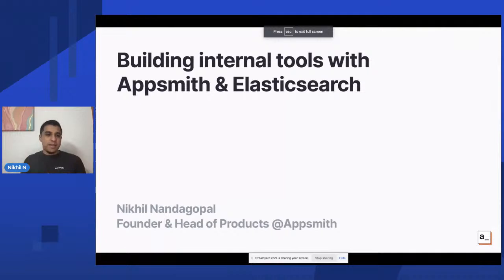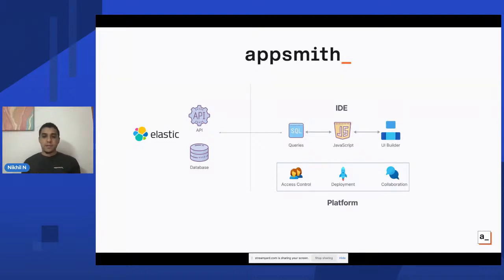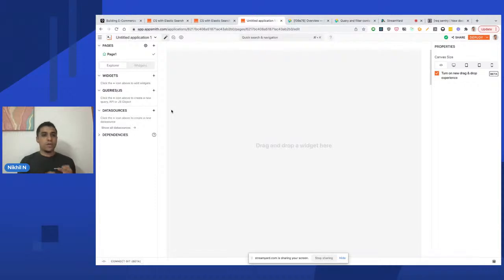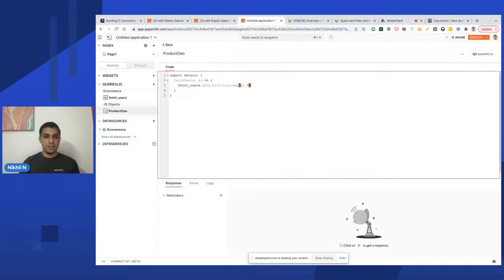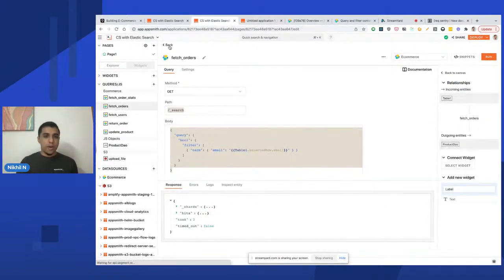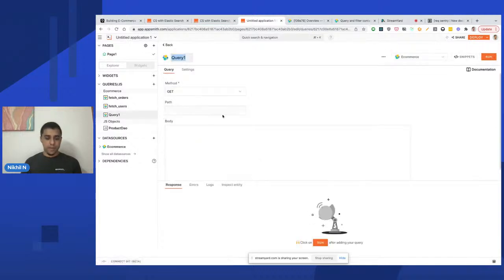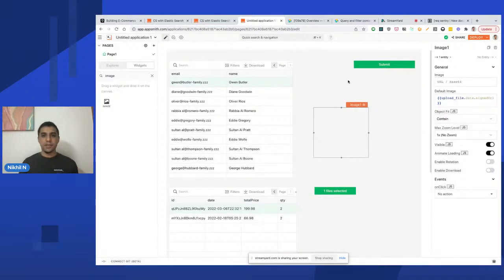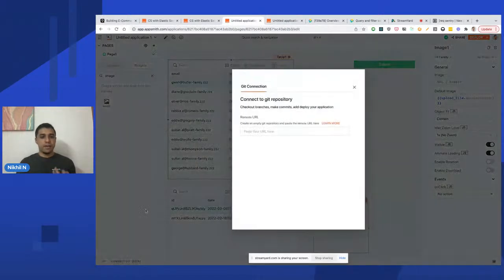Building internal tools with Appsmith and Elasticsearch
Low code helps developers save a lot of time in building critical applications. In this presentation, we will showcase the power of Elasticsearch and Appsmith, a popular open-source framework that lets you drag-and-drop UI components to build pages, connect to any API, database or GraphQL source and write logic with JavaScript objects.

Using Appsmith's native Elasticsearch integration, we will showcase how you can very quickly build internal applications by connecting to Elasticsearch to query and visualize the data on Appsmith.